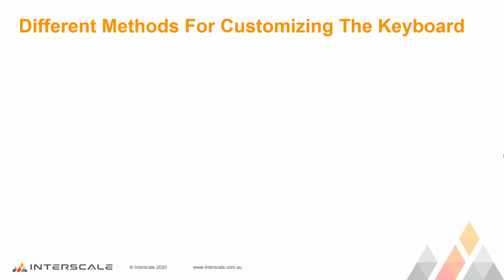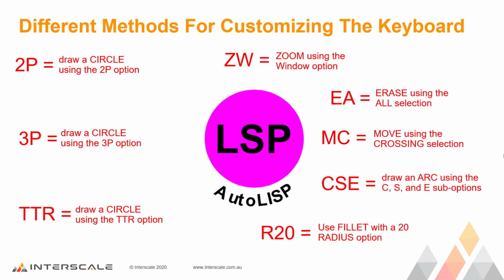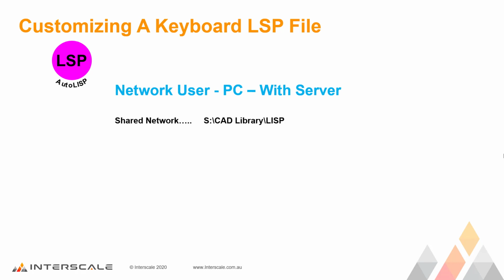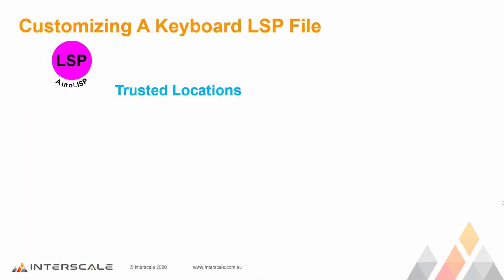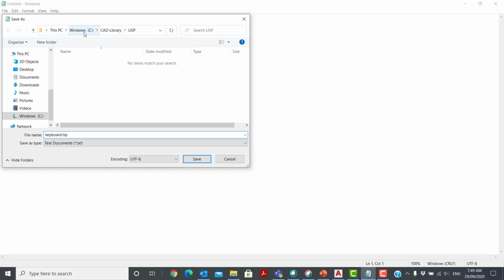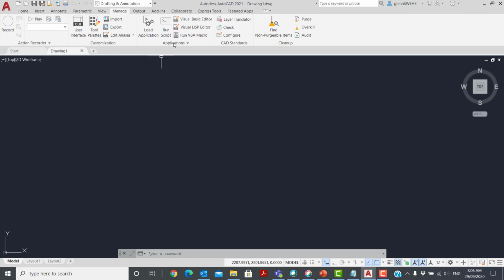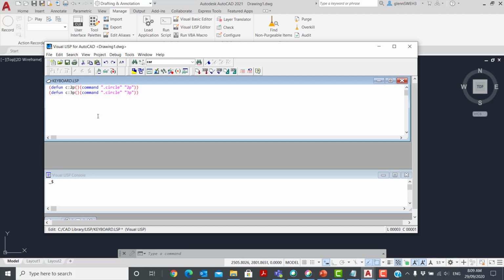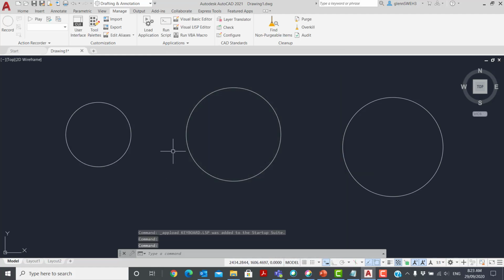AutoCAD – Customizing The Keyboard 03 Using An LSP File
In this video we show you two different methods for customizing the AutoCAD keyboard with AutoLISP using NotePad and the Visual LISP Editor.